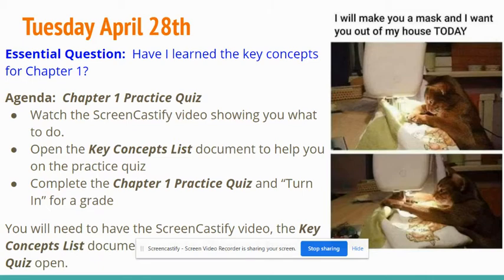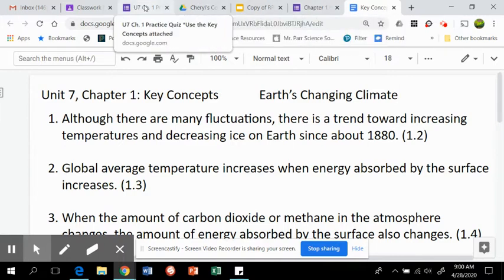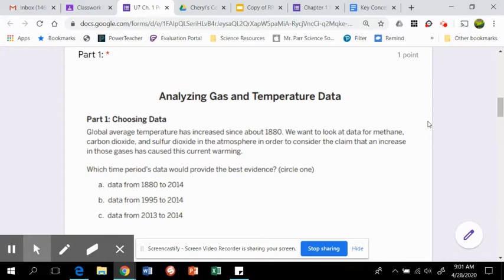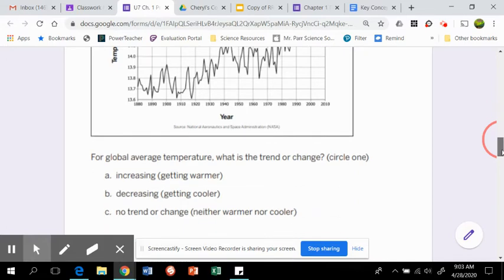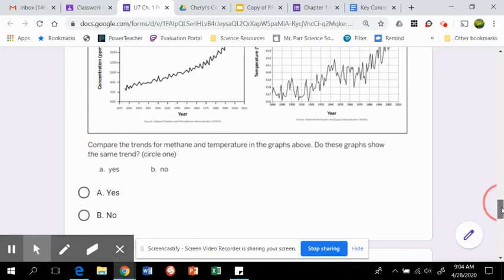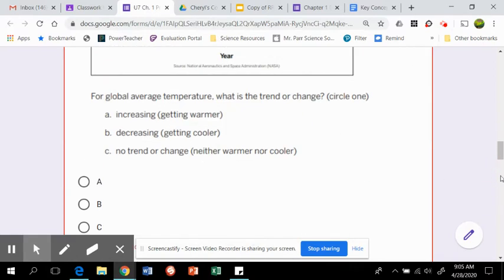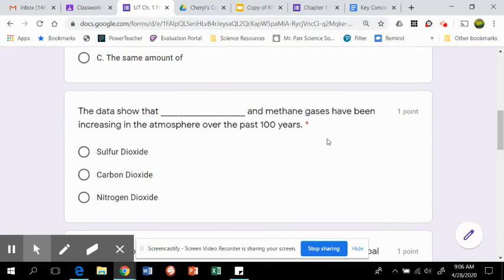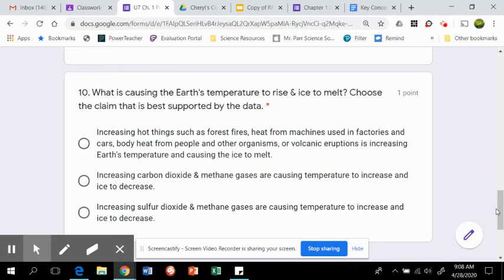Untitled: Apr 28, 2020 9:09 AM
Tuesday April 28th Lesson Video